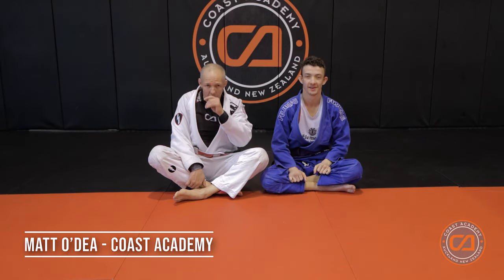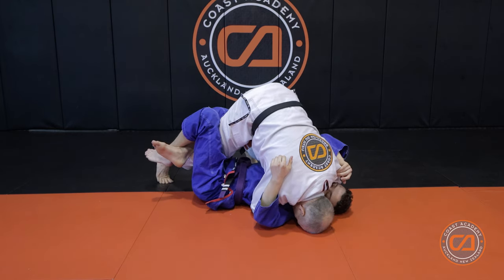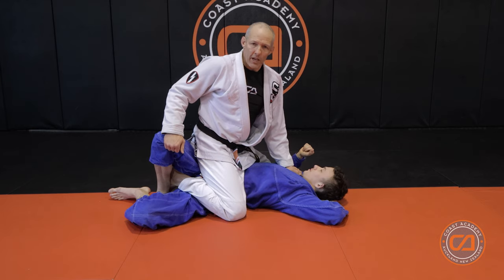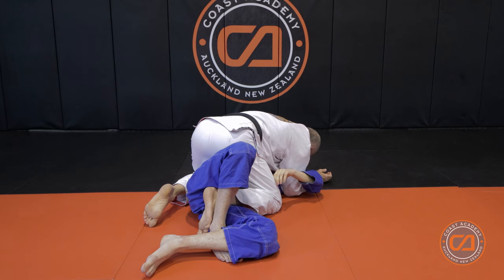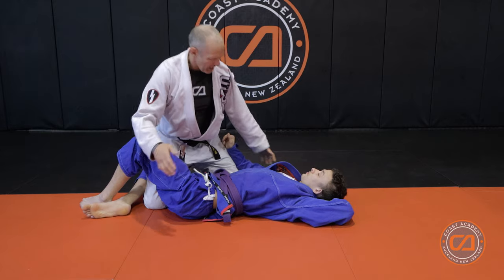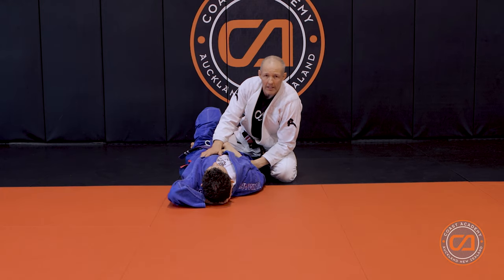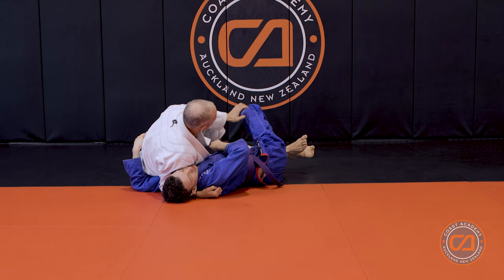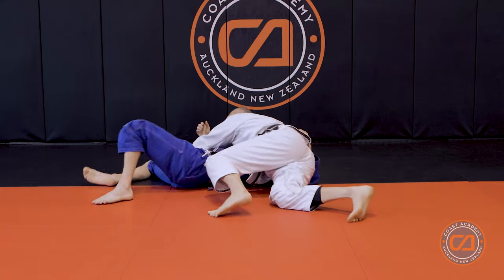Half Guard - Tripod Passing BJJ 4K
In this video we look at the Scarf hold or Kesa Gatame, this is less common in Jiu Jitsu as your opponent has a direct pathway to the back if they can pop their head out the back. We look at 3 escapes and one variation.